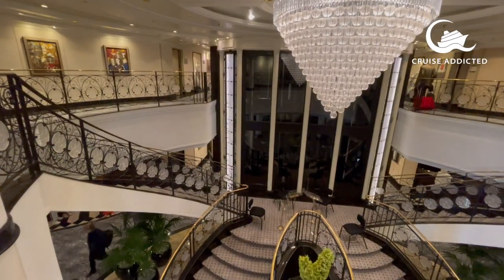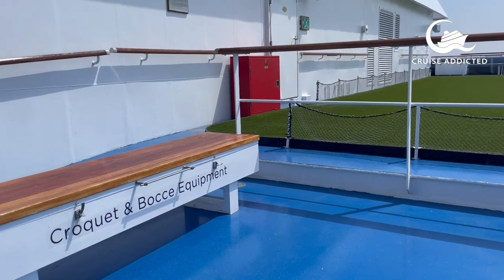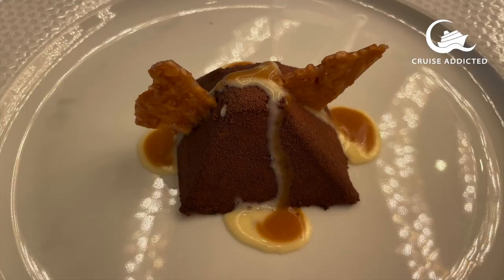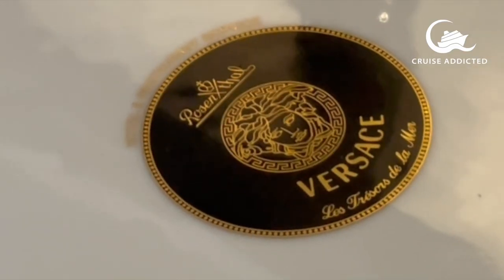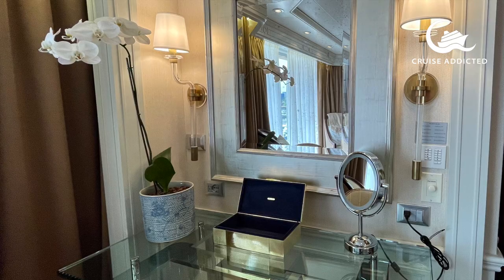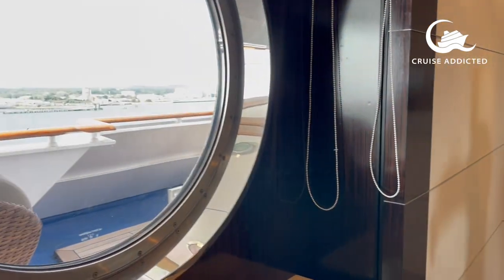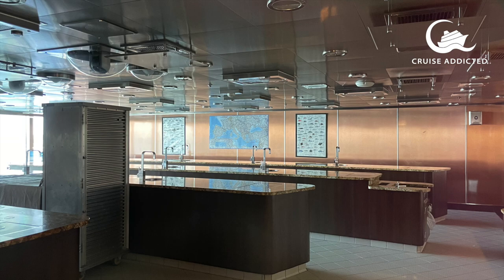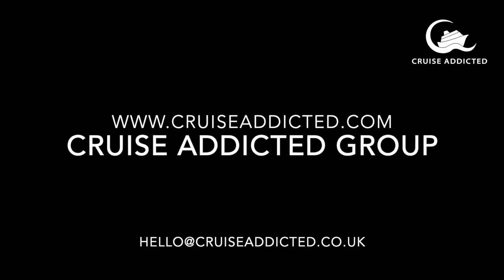Oceania Cruises, Riviera Ship Visit in Southampton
Lovely opportunity to visit this stunning ship in Southampton for the day.
Just a whistle stop tour of the public rooms and some suites.